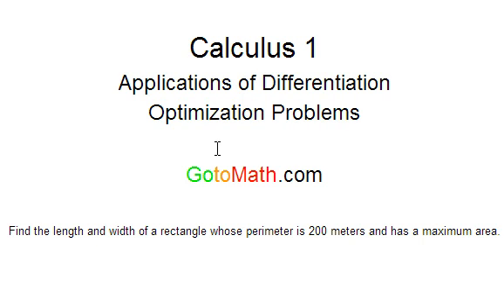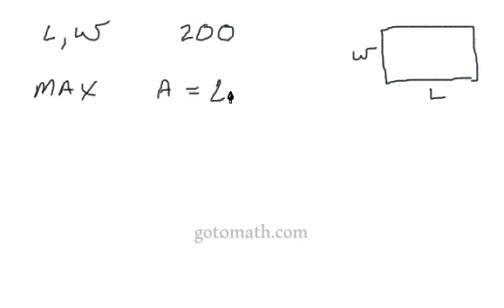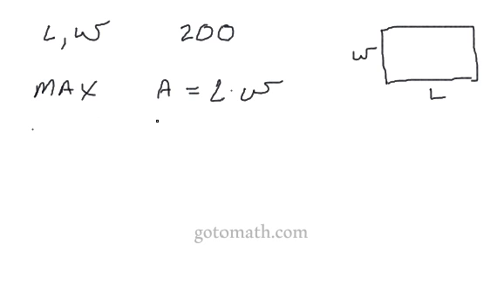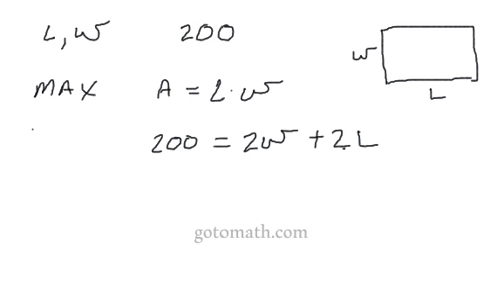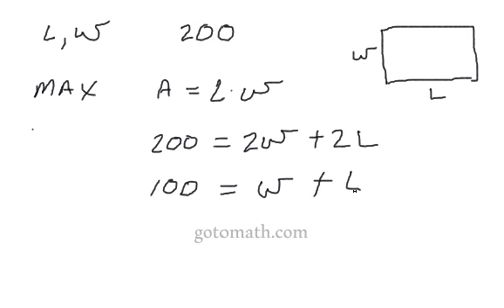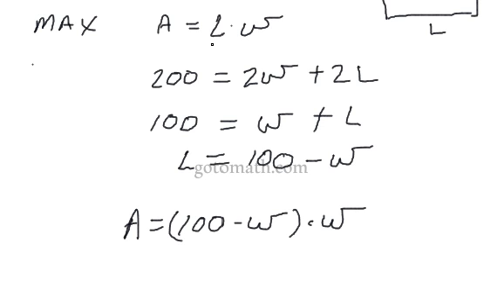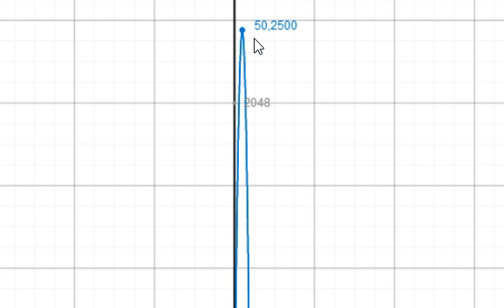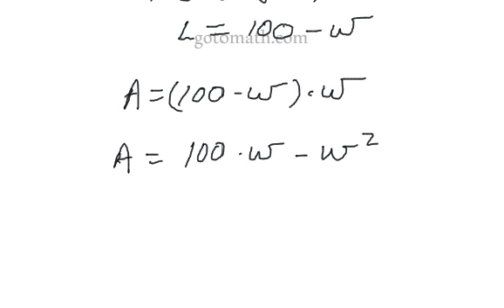Calculus 1 Optimization Problems problem 4 part 1